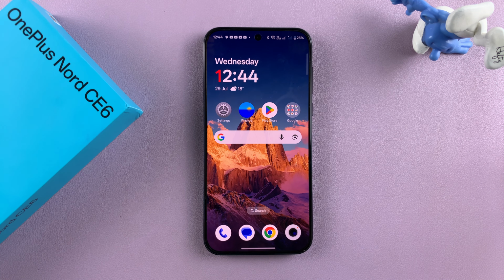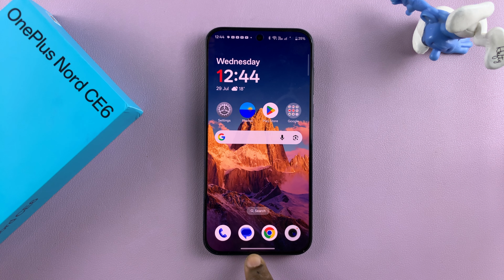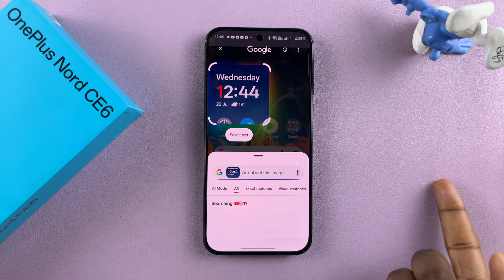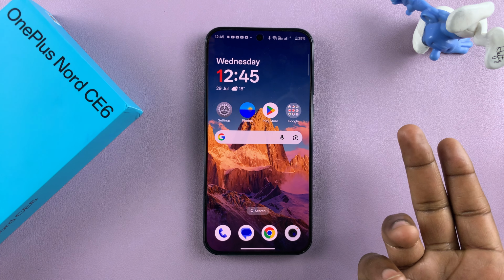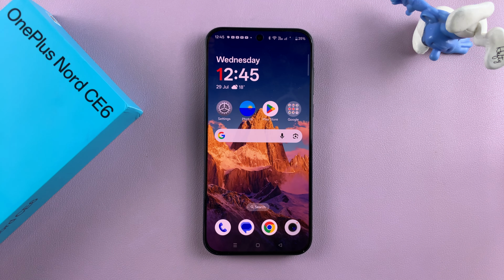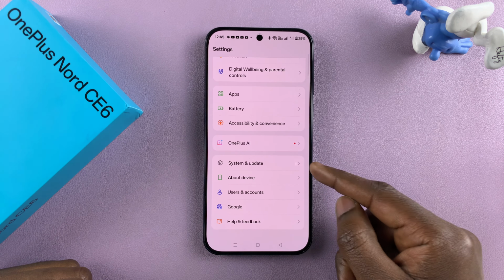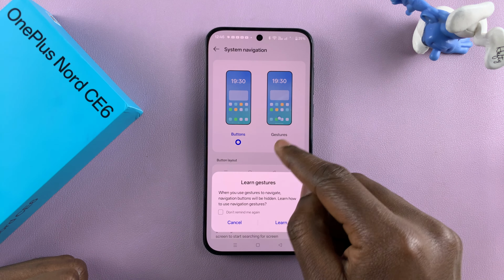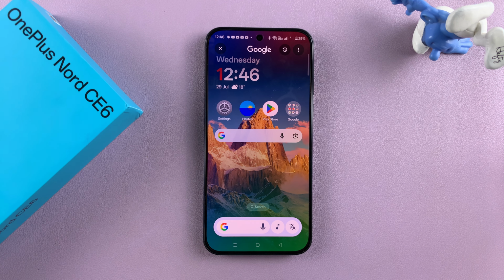How To Use Circle To Search On OnePlus Nord CE6 5G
Learn how to enable Circle to Search on the OnePlus Nord CE6 5G with this easy step-by-step tutorial. In this video, we'll show you how to activate Circle to Search, search for anything on your screen, and quickly get more information about images, text, products, places, and other content without leaving the app you're using.

Whether you're new to the OnePlus Nord CE6 5G or want to get more out of its AI-powered features, this guide will help you use Circle to Search quickly and easily.

Cell Phone Tripod Adapter